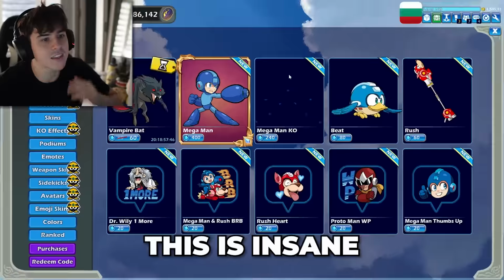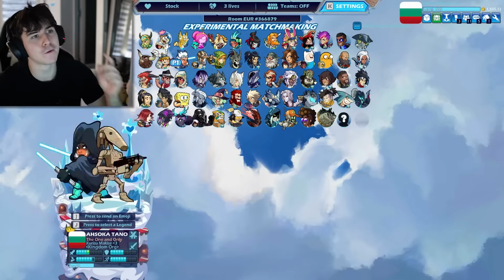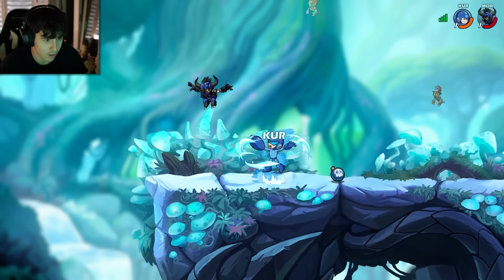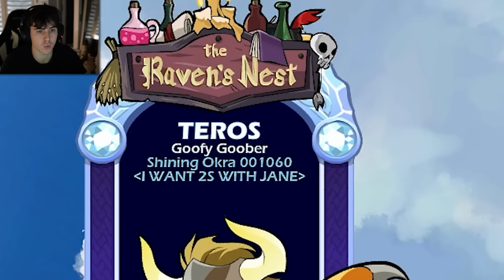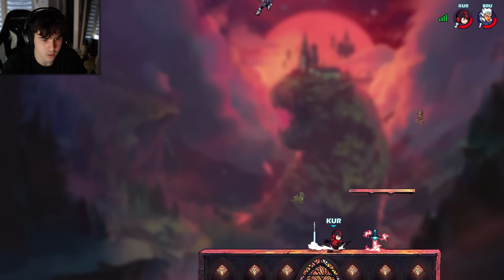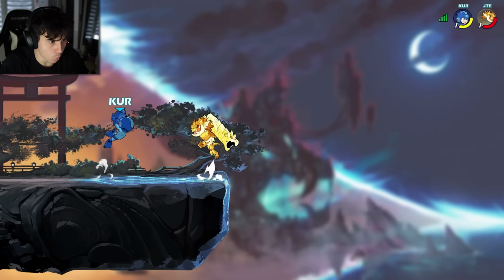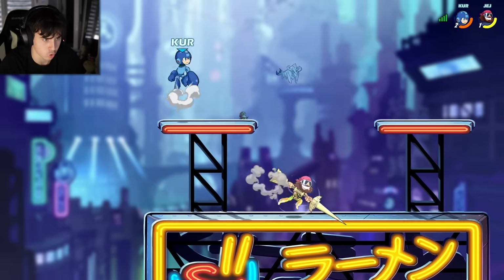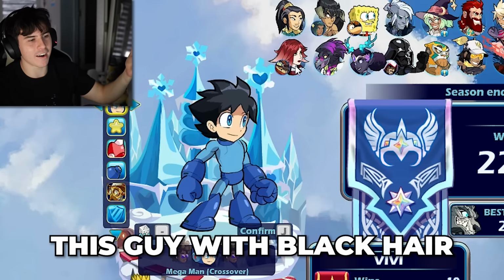Brawlhalla's NEW Best Crossover is FINALLY Here!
Brawlhalla's NEW Best Crossover is FINALLY Here!... pavelski brawlhalla gaming! Mega Man is OUT!!! I Did a full review on the new crossover along with the recent balance patch as well.
I Played megaman in both experimental and gained quite a bit of elo in ranked as well! So get ready for some epic mega man combos in brawlhalla.

😎: Edited by Shtep